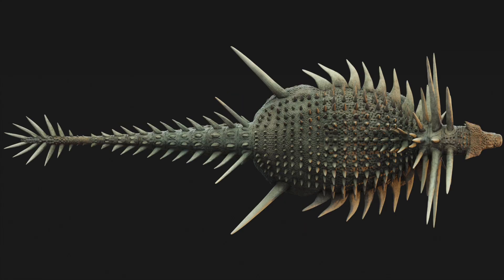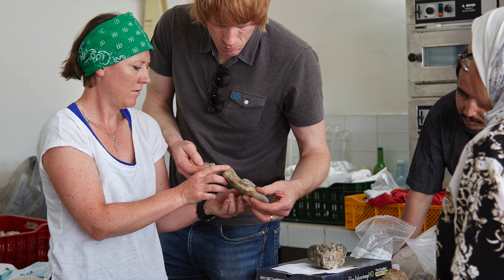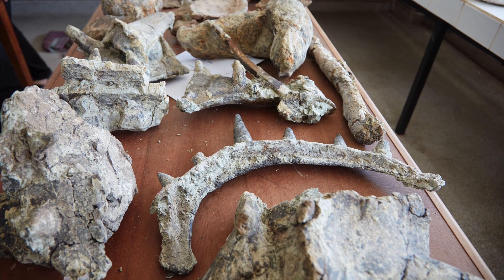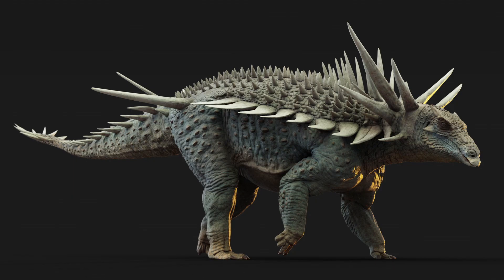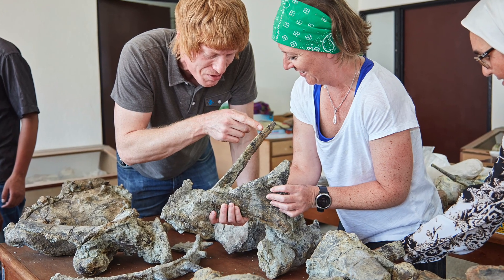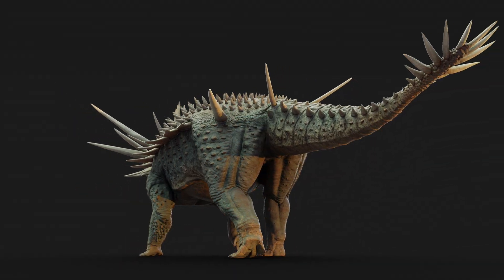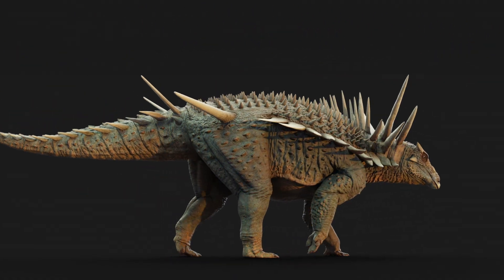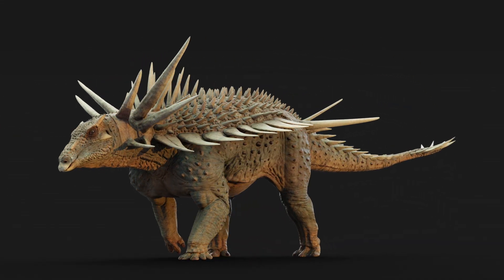Discovering a 'bizarre' new dinosaur | University of Birmingham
A spiked dinosaur from Morocco is rewriting the story of evolution. Spicomellus afer - the oldest known ankylosaur - had metre-long spikes fused to its bones, a feature never seen before.
Discover how this bizarre fossil is changing science and spotlighting Africa’s role in palaeontology.

Artist's impression of Spicomellus Afer (Credit: Matt Dempsey)